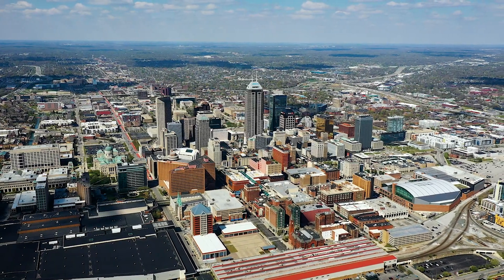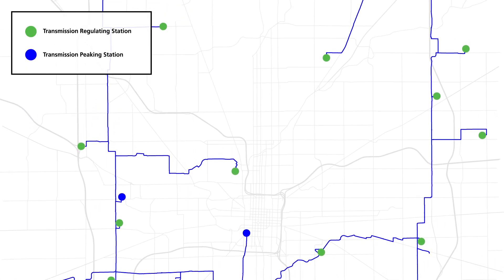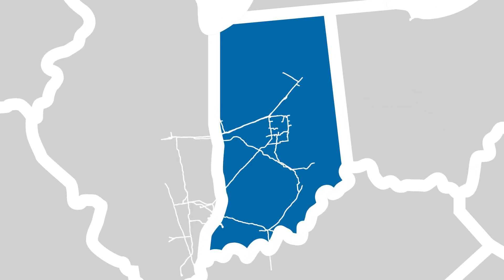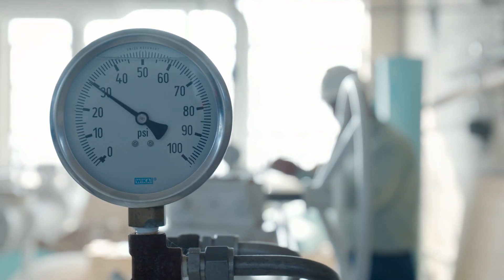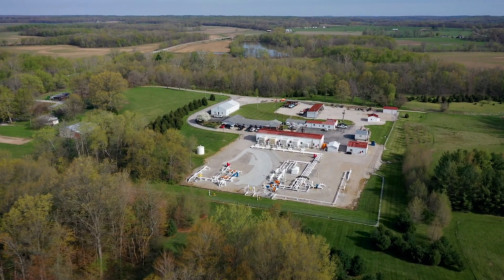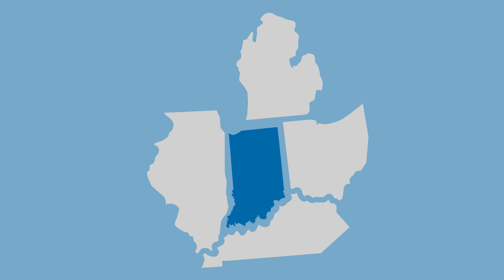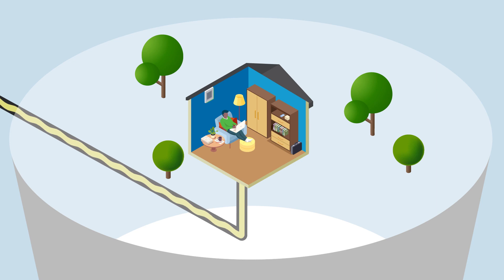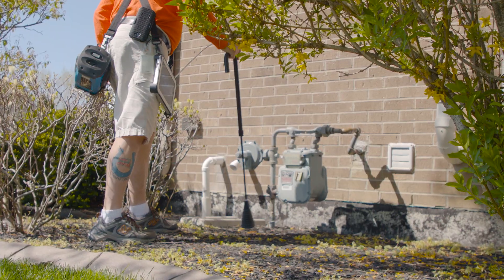Natural Gas Distribution Virtual Tour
Citizens Energy Group's Virtual Tour Series, An Insider’s View of the Utility Services We Deliver. To help our customers better understand the energy and water utility services we provide, Citizens is producing a series of virtual video tours of utility facilities and processes.